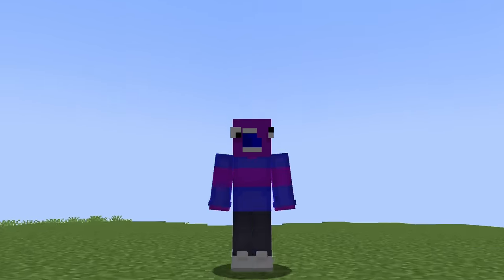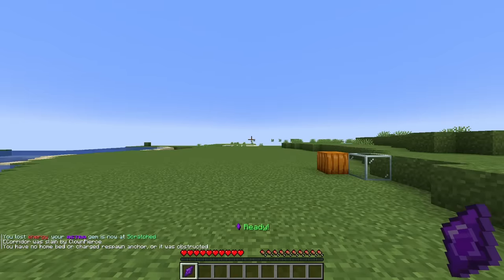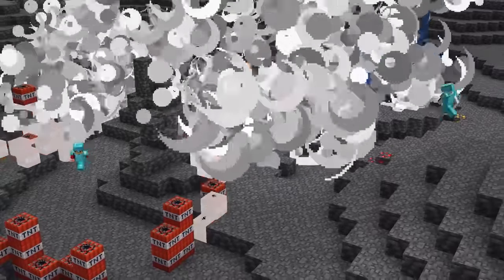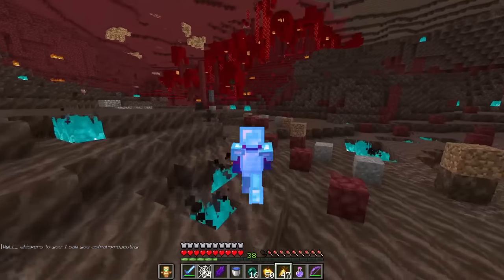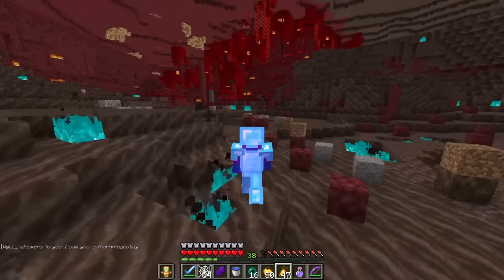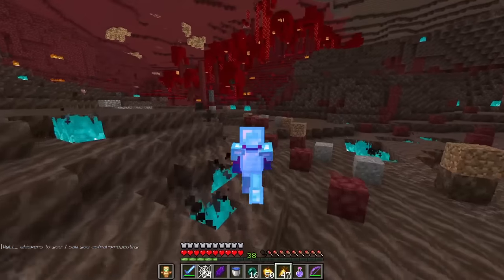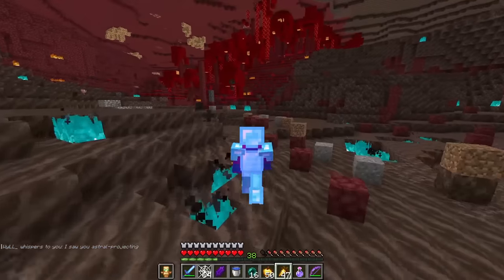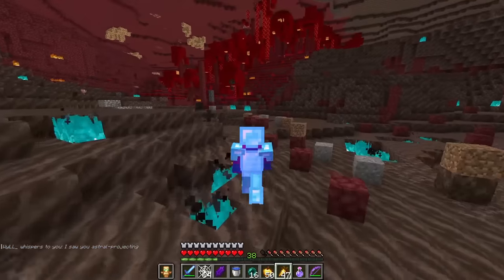He Hates Purple, So I Built This...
I spent 5 months trying to make someone like purple. In Minecraft.

Featuring Bliss Members: @wyll_ @Domonoko @MugmV2 @TyradMC @McClutchYT @Quakitus

This was on the Bliss SMP Like ParrotX2 and his LifeSteal SMP Series where he broke bedrock or blew up 2000 TNT. Not Technoblade /Spoke/ TommyInnit /ParrotX2/Rekrap2 or any other Lifesteal SMP member. This is a new and original Minecraft idea like Lifesteal/HermitCraft or LastLife with Grian and MumboJumbo. Survival is harder than Hardcore Minecraft because PVP is on and there are Gems.